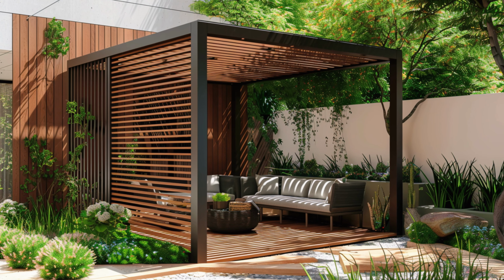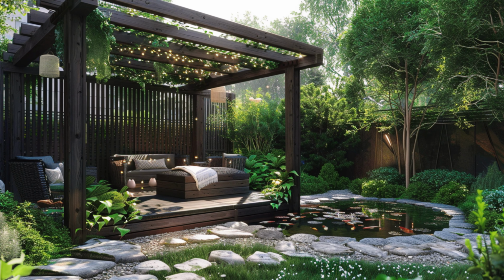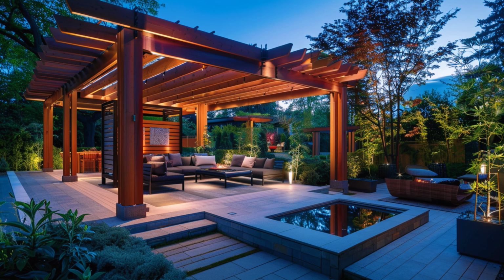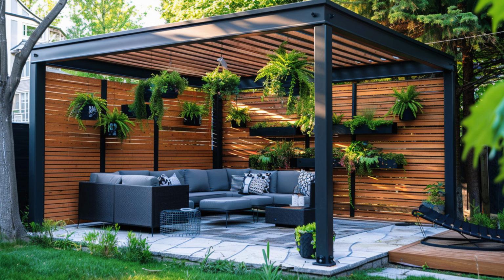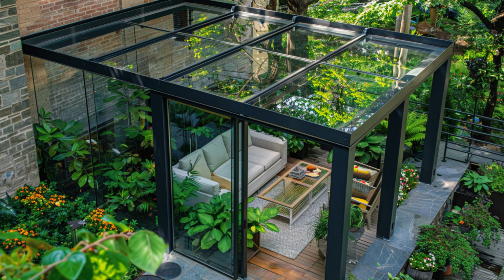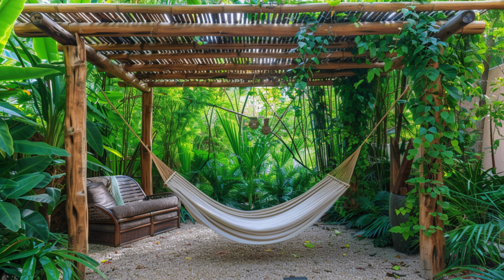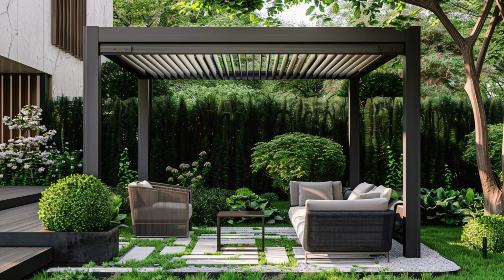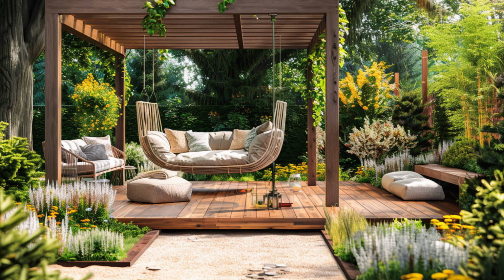Beautiful Contemporary Patio Design | Nature-Inspired Outdoor Lounge Ideas - 4DX DESIGN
Beautiful Contemporary Patio Design | Nature-Inspired Outdoor Lounge Ideas.
A beautifully designed modern outdoor seating area surrounded by lush greenery. The space is enclosed by a sleek metal frame structure with glass sliding doors, creating a sense of openness while maintaining a defined boundary. Inside, comfortable armchairs with neutral-colored cushions are arranged around small coffee tables, inviting relaxation and conversation. The wooden deck flooring adds warmth and natural contrast to the contemporary design. Potted plants, including flowering shrubs and trimmed bushes, are neatly arranged around the perimeter, enhancing the tranquil and refreshing atmosphere. Vertical wooden slats and a green wall in the background add texture and harmony, blending architecture seamlessly with nature.
We hope our content brings a little more calm and happiness to your day.
🌸 Thank you for being here, and let’s grow this garden-loving community together!